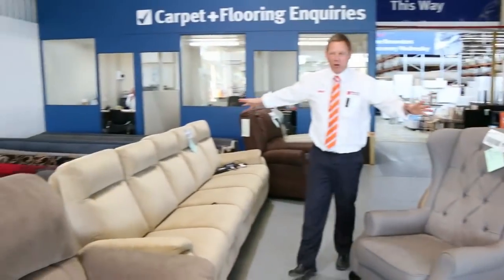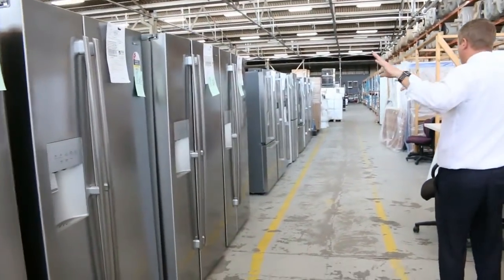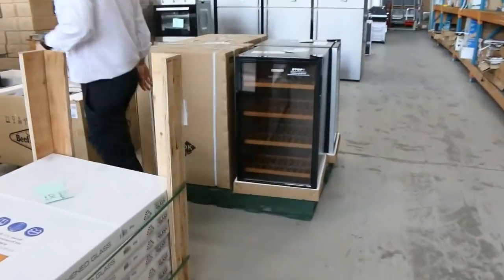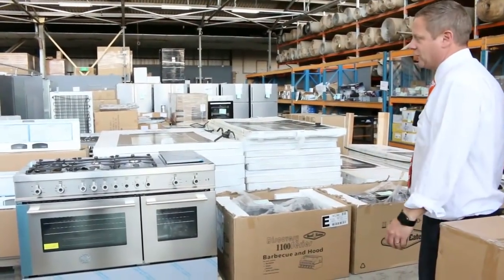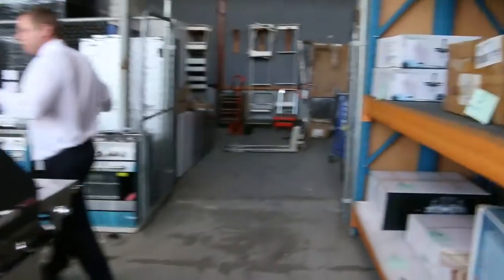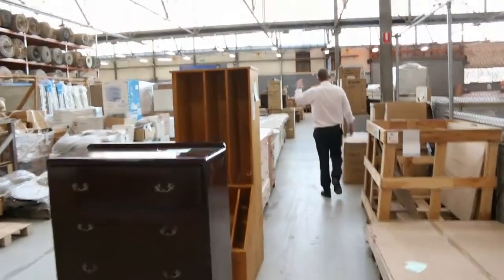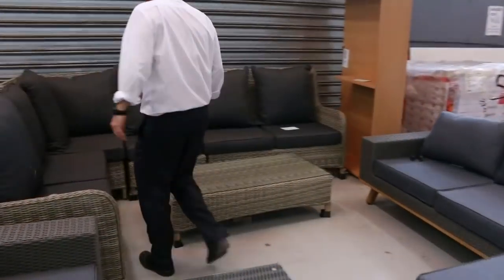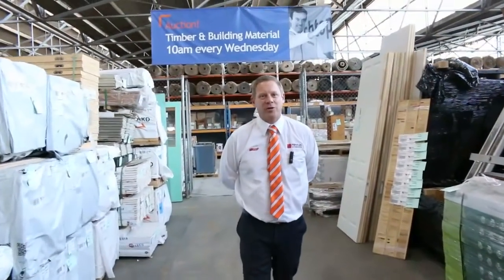Home Renovators 12 Sept